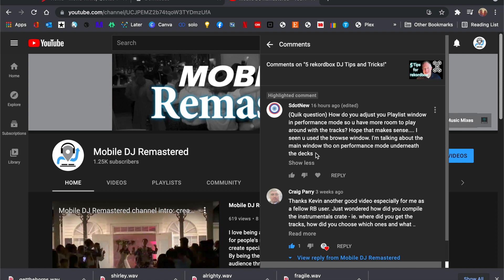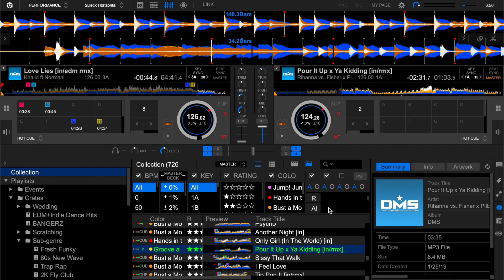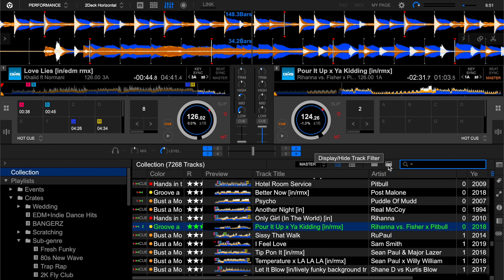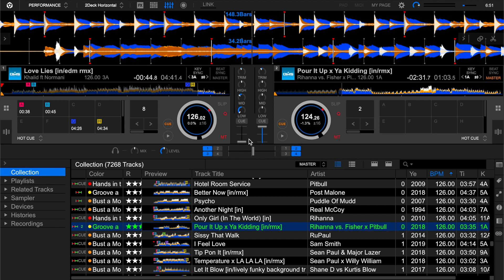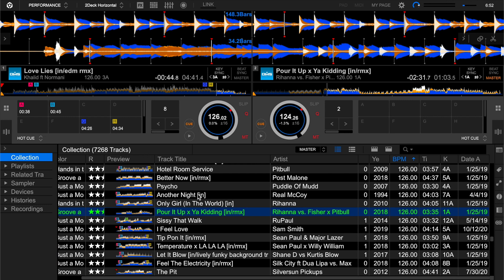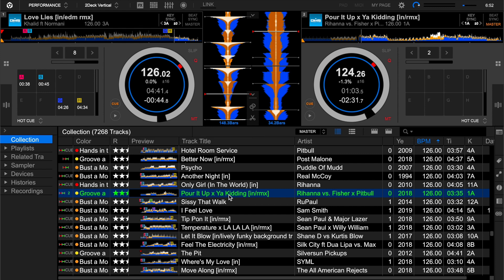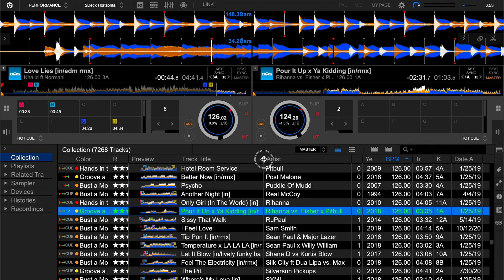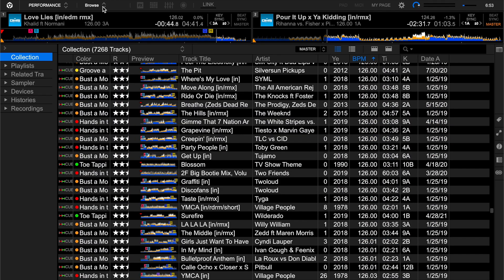Quick tip: Rekordbox DJ Performance Mode screen sizing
Responding to a user comment from @SdotNew on one of my other videos.